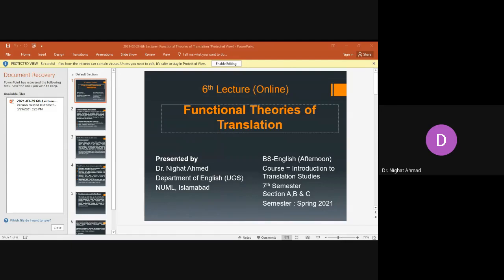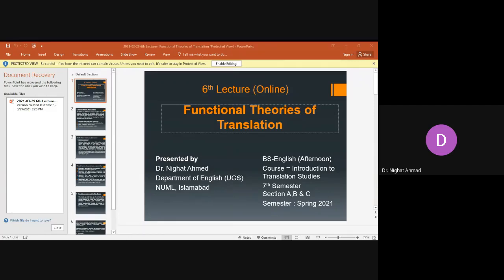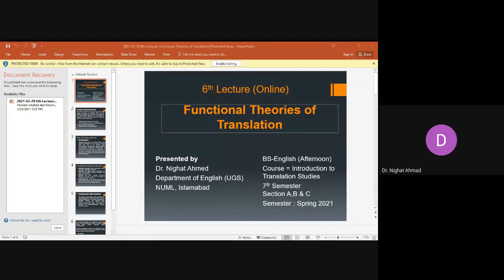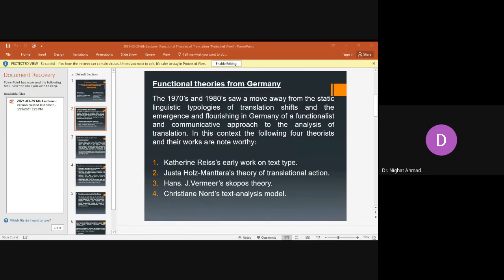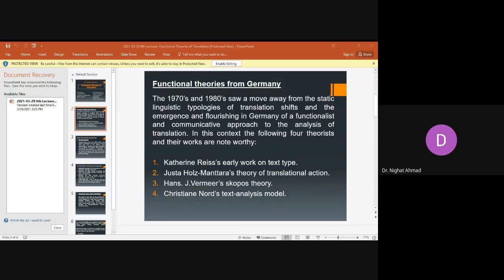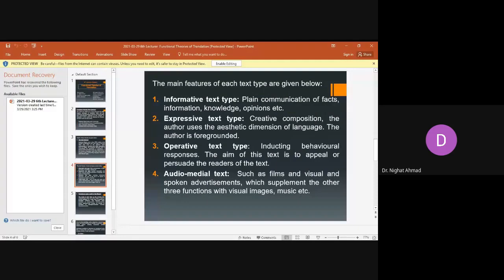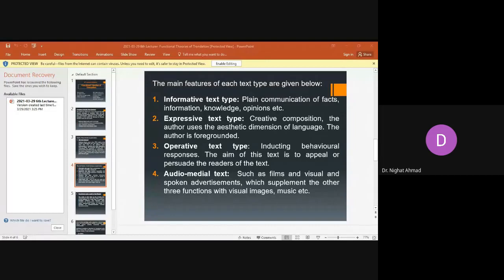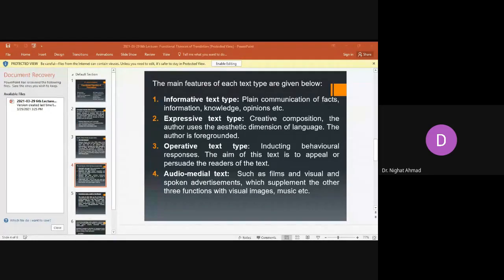06 Functional Theories of Translation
Functional theories from Germany

The 1970’s and 1980’s saw a move away from the static linguistic typologies of translation shifts and the emergence and flourishing in Germany of a functionalist and communicative approach to the analysis of translation. In this context the following four theorists and their works are note worthy:

Katherine Reiss’s early work on text type.
Justa Holz-Manttara’s theory of translational action.
Hans. J.Vermeer’s skopos theory.
Christiane Nord’s text-analysis model.

Details of these theories are given below:

1. Text type Approach

Katherine Reiss’s work in the 1970’s builds on the concept of equivalence but in her view it is the text rather than word or the sentence where communication is achieved and where equivalence must be sought. Her functional approach aims at systematizing the assessment of translations. It borrows from Karl Buhler's three way categorization of the functions of language/ further Reiss links the three functions to their corresponding language dimensions and to the text types.

The main features of each text type are given below:

Informative text type: Plain communication of facts, information, knowledge, opinions etc.
Expressive text type: Creative composition, the author uses the aesthetic dimension of language. The author is foregrounded.
Operative text type: Inducting behavioural responses. The aim of this text is to appeal or persuade the readers of the text.
Audio-medial text:  Such as films and visual and spoken advertisements, which supplement the other three functions with visual images, music etc.

2. Translational action model by Holz-Manttari

 This model by Holz takes up the concepts from  communication theory and action theory. It aims to  provide guidelines for a wide range of professional  translation situations. This approach views  translation as purpose-driven, outcome-oriented  human interaction-and focuses on process of  translation as message-transmitter involving  intercultural transfer.

It is not about translating words, sentences or text but is in every case about guiding the intended co-operation over cultural barriers enabling functionally oriented communication.

Interlingual translation is described as ‘translational action from a source text’, and as a communicative process involves a series of roles and players:

The initiator
The commissioner
The ST producer
The TT producer
The TT users
The TT receiver